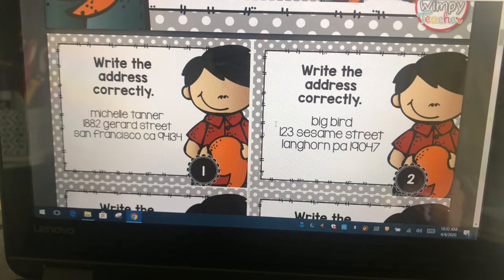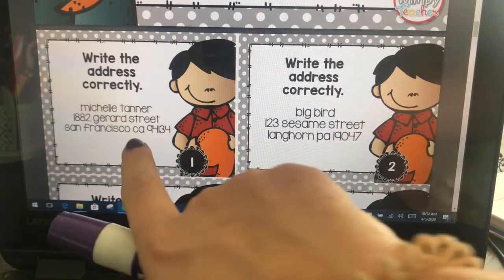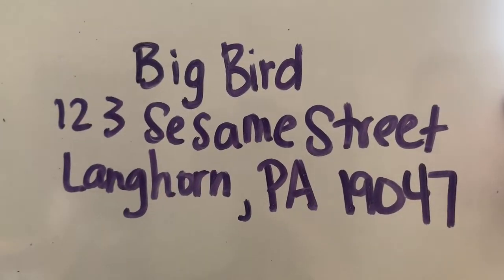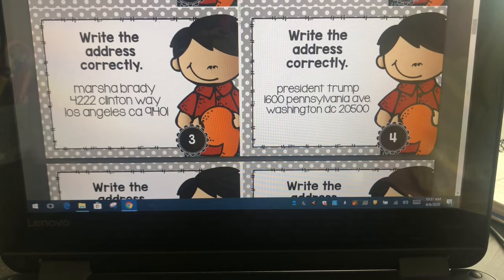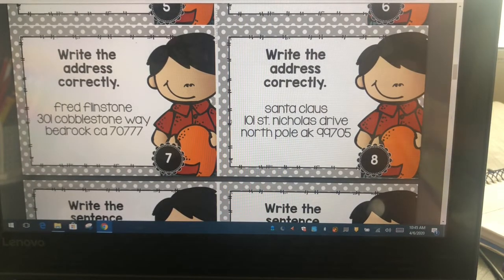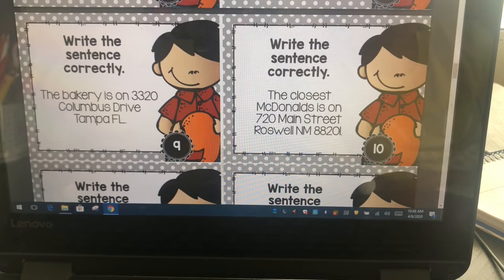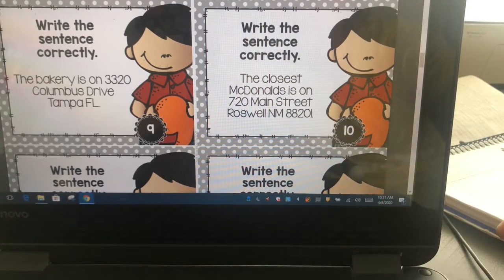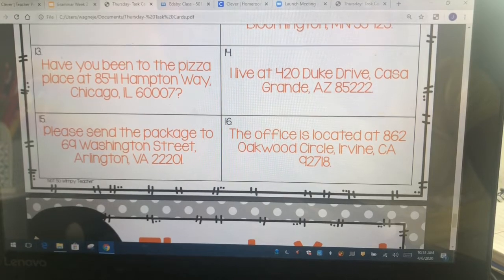Grammar Task Cards